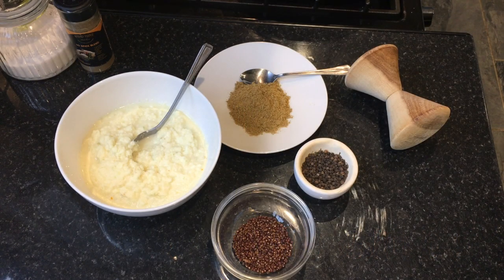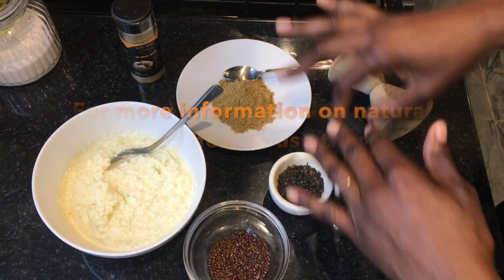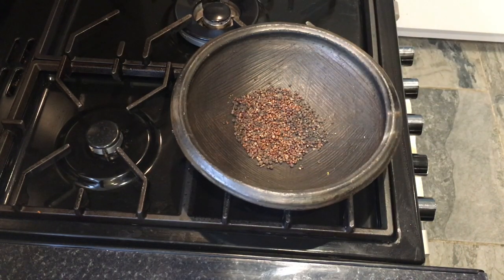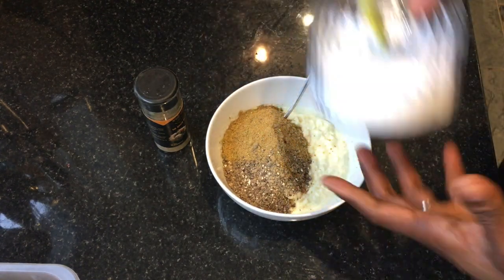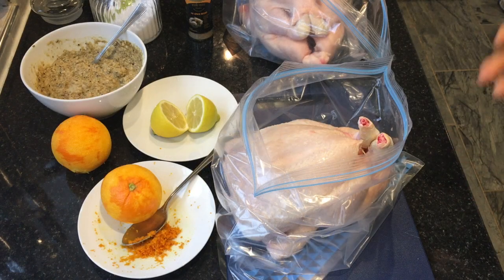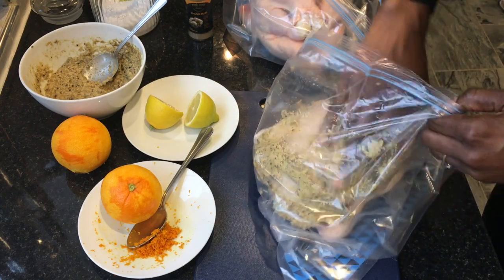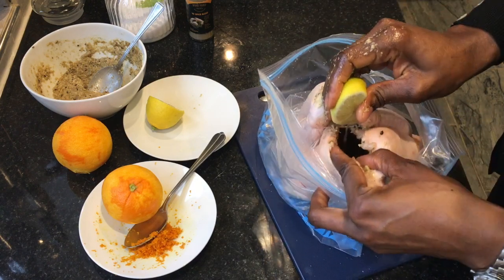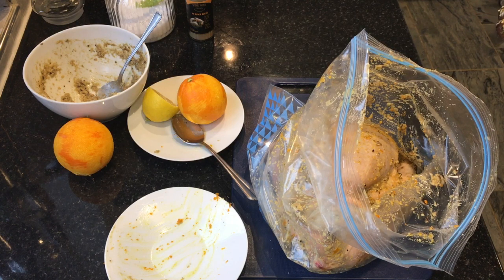Ghana Style Chicken Seasoning | Basic Seasoning (Chicken, meat, stew etc.)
Ghana Style seasoning for Chicken | Basic Seasoning (Chicken, meat, stew etc.)

There are some basic spices we use as seasoning in Ghanaian dishes. The usuals and constant ones are what I call the GHANA TRIO +1. It consist of onions, garlic, ginger and pepper. A blend of these spices form the base for most Ghanaian dishes. From making stews to seasoning, chicken, meat , fish and general cooking.
This video shows how you can beef up the basic base by adding other spices to vary the flavours for chicken seasoning. Don't be restricted by these ingredients I used but take inspiration and be creative with all sorts of spices.

Joana